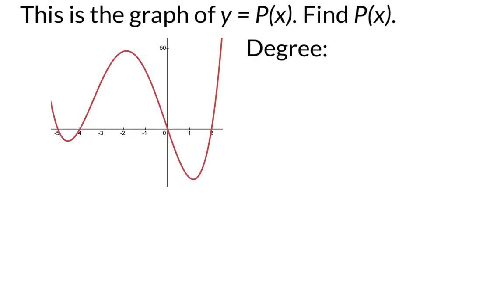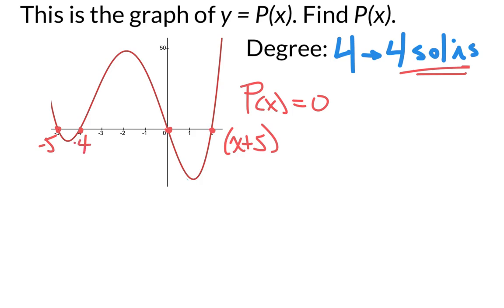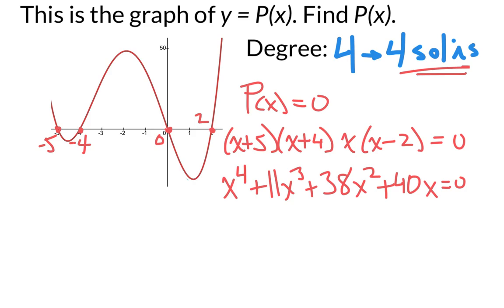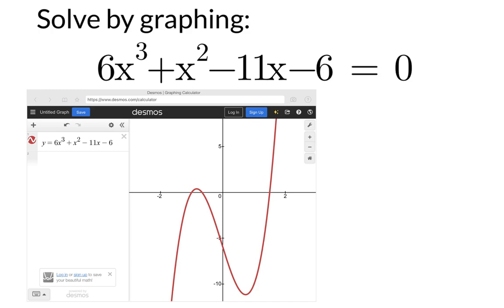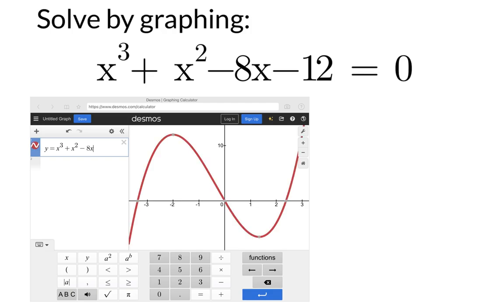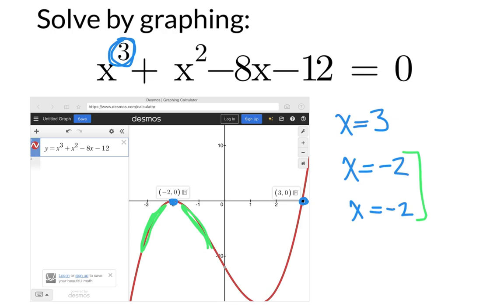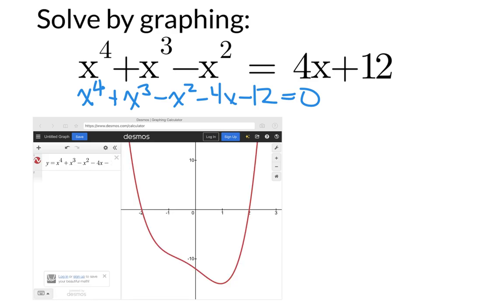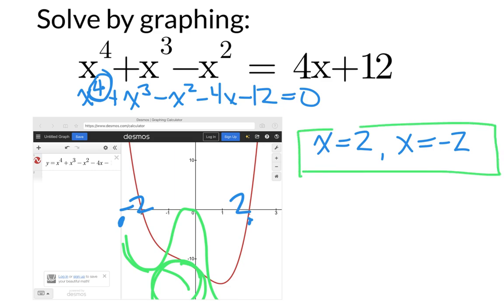Alg2-Ch. 5: Solving Polynomial Equations by Graphing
This is how you can find all the real solutions to a polynomial equation, using Desmos.